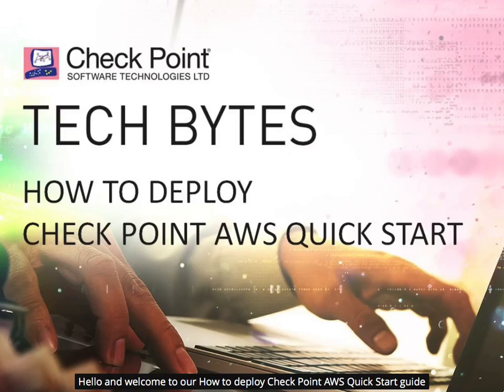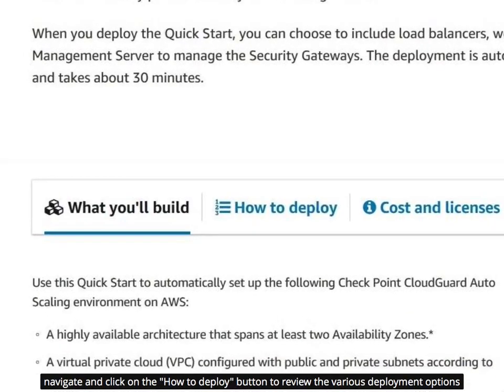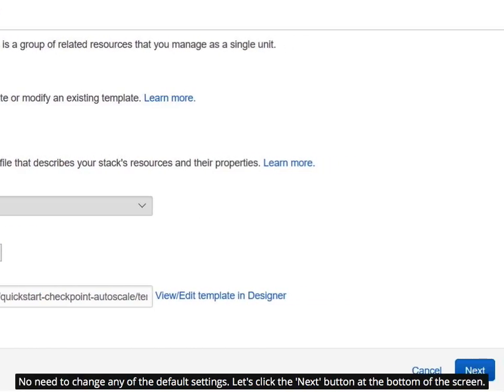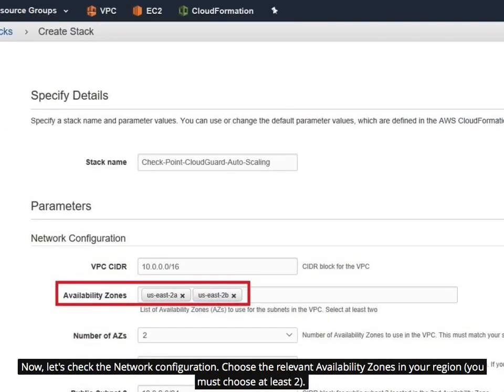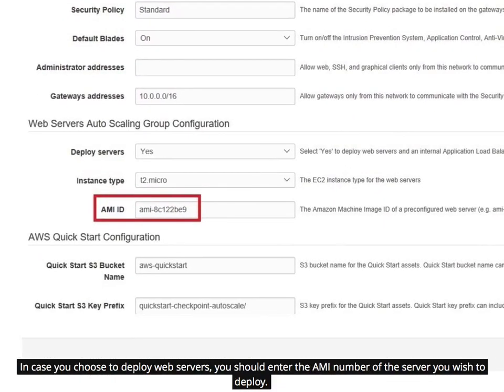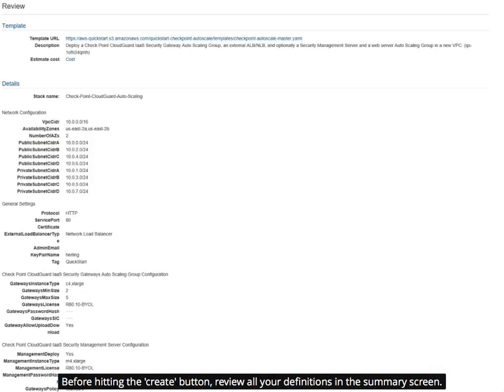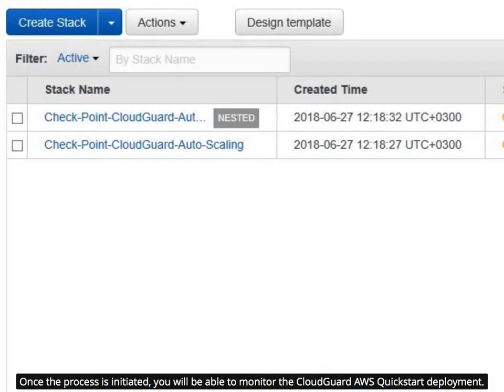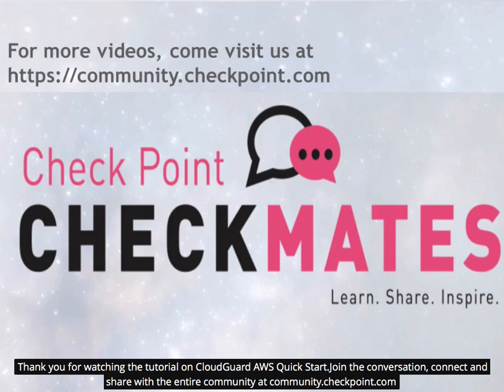How to deploy Check Point AWS Quick Start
This video elaborates on how to Use AWS Quick Start to automatically set up Check Point CloudGuard Auto Scaling environment on AWS including availability zones, VPC, load balancers, web servers, etc.